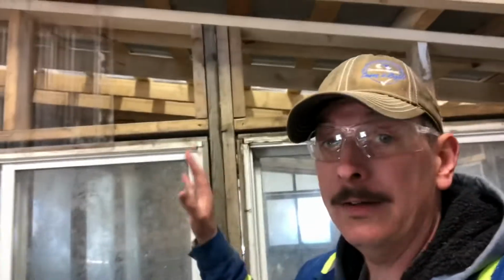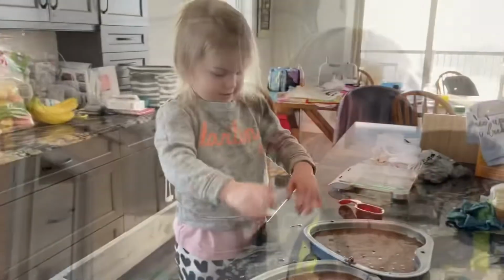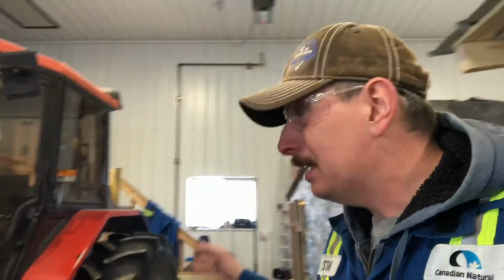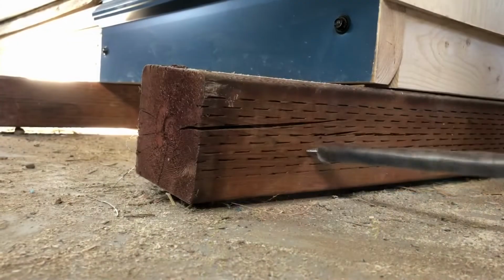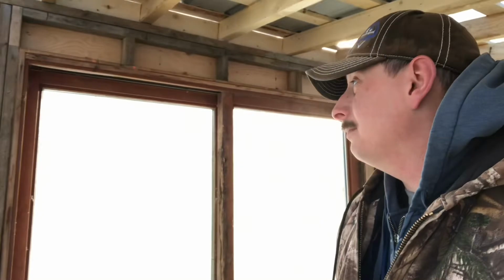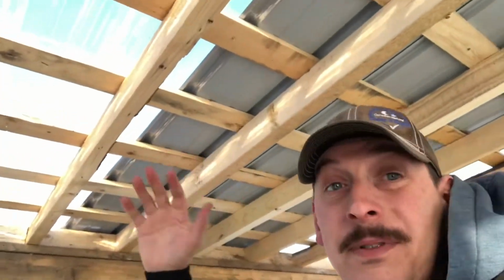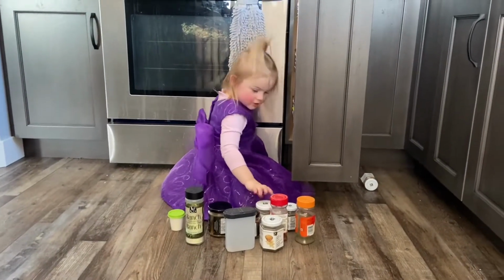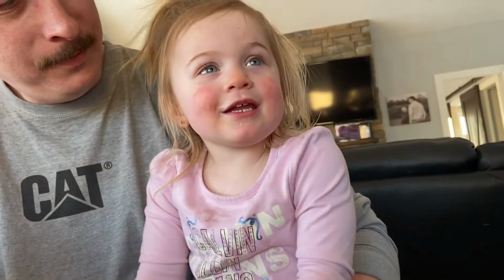The Greenhouse is FINISHED!!!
It took a pinky promise, but we were able to get the greenhouse finished and pulled into position.
Carmen and Charlotte do some baking and make heart shaped brownies for Valentine’s Day.